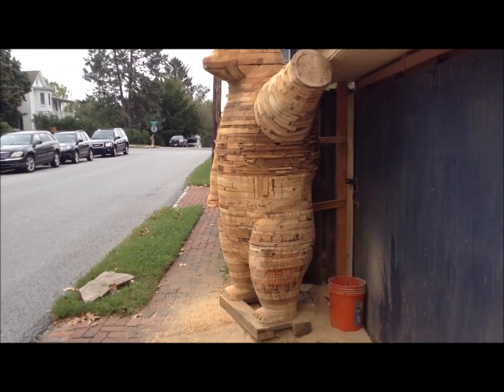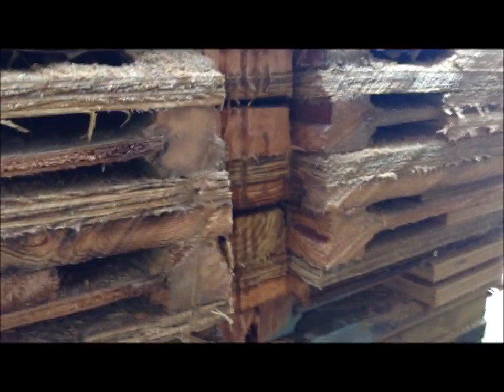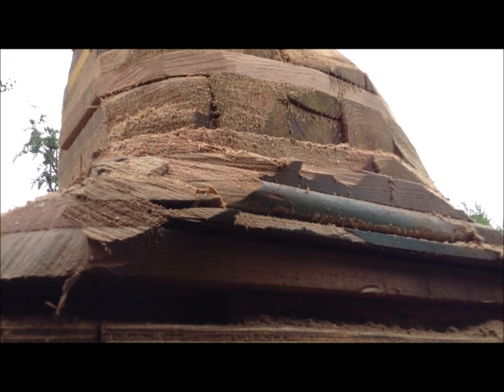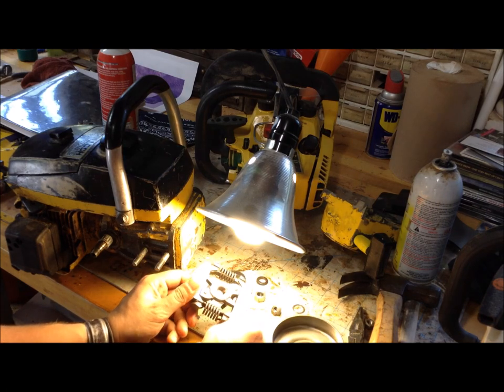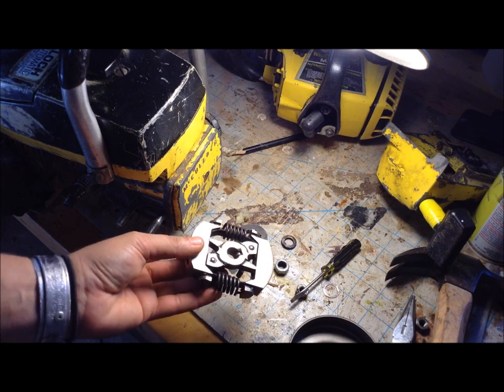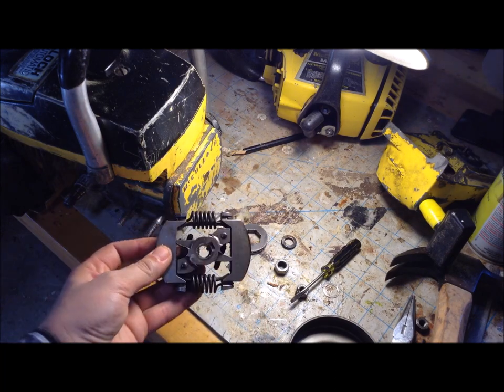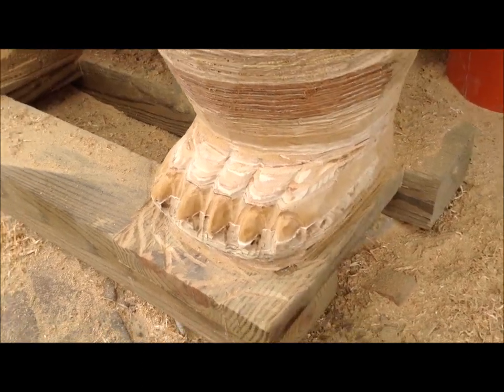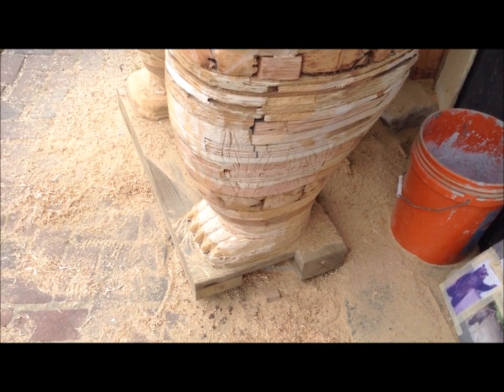Chainsaw Carving A Bear [Part 5]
This is going to be a multi part series detailing the process I took to 1. Rid my shop of piles of scrap lumber in order to expand my working space 2.  Make something for the community that also puts a smile on your face.  These videos will show you the process I took to get the outcome I get.  It is not necessarily a how-to to carving or using chainsaws, but if you like the project and have some experience using said tools I think you can use the videos to help create your own sculptures.